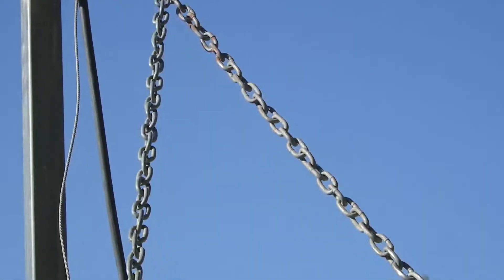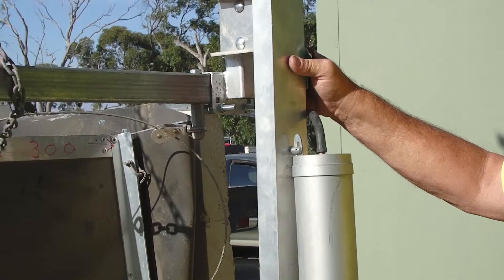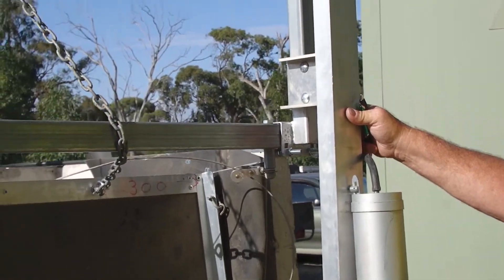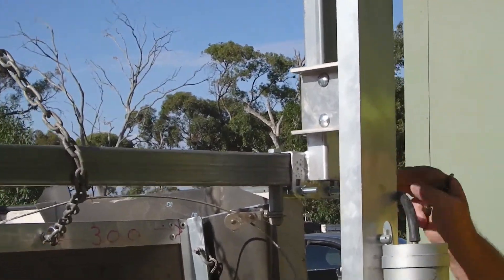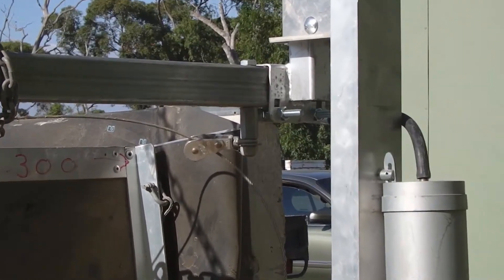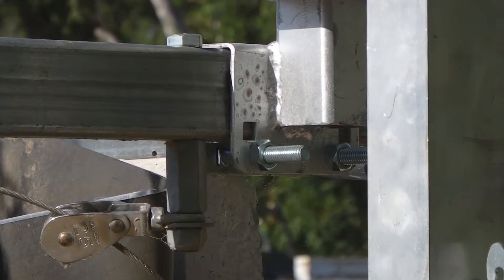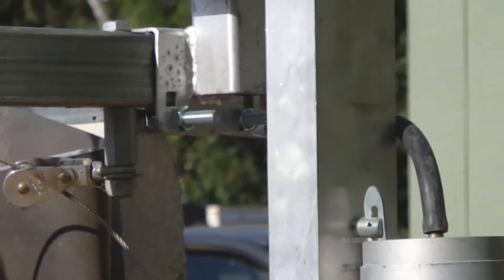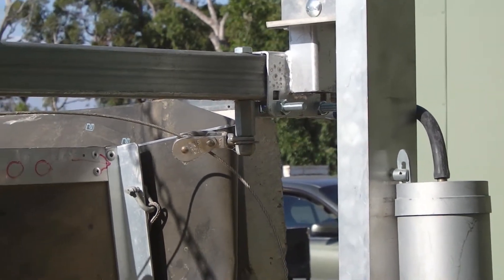Padman Stops - Door Dropper Installation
John Padman explains how to install the Door Dropper Automation to our PE900 Pipe End.